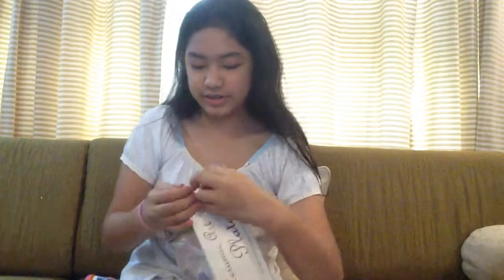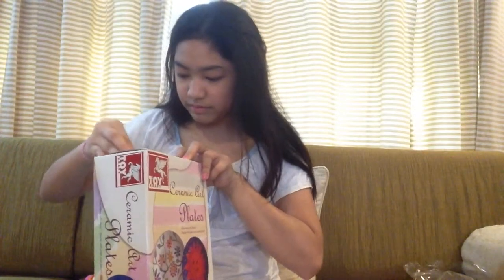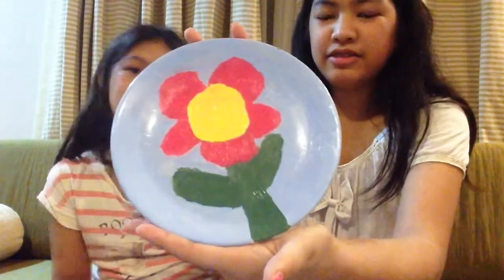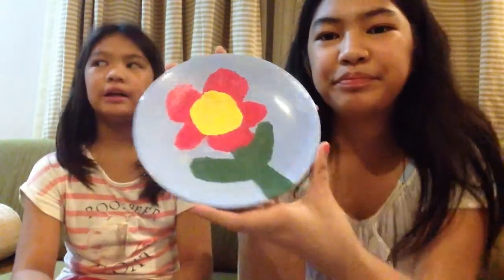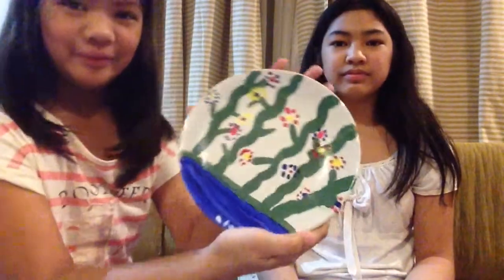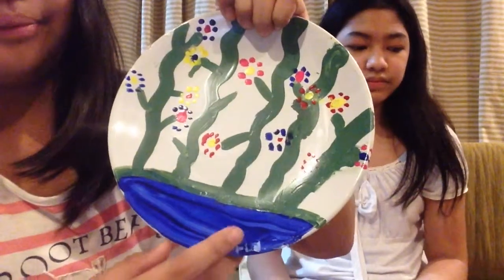Ceramic Art Plate Review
Also let me know if you want to see more videos with my sister in it.